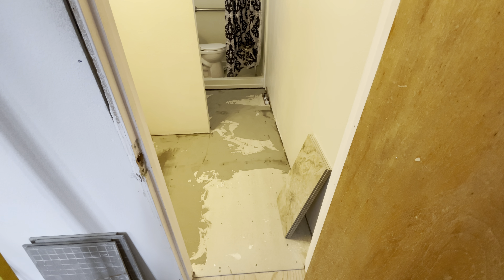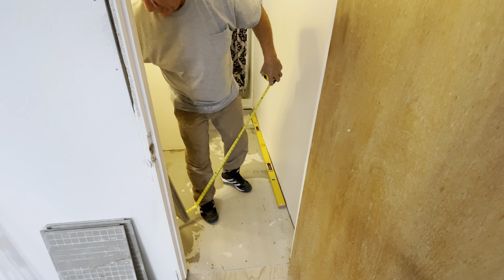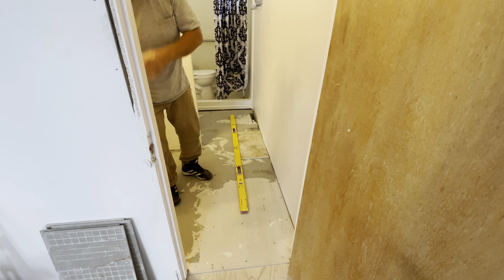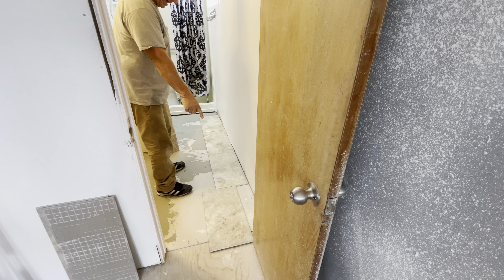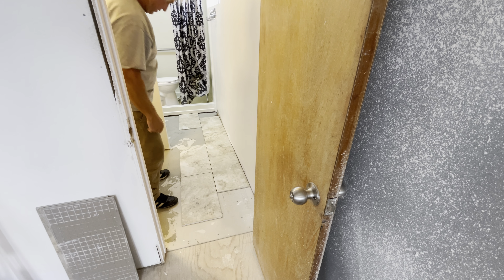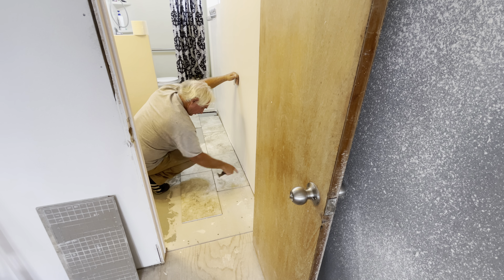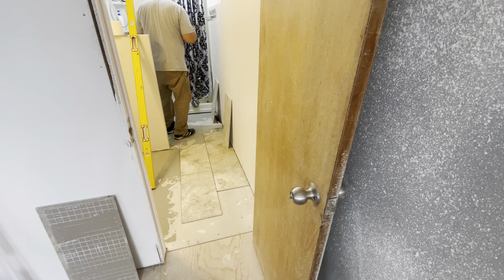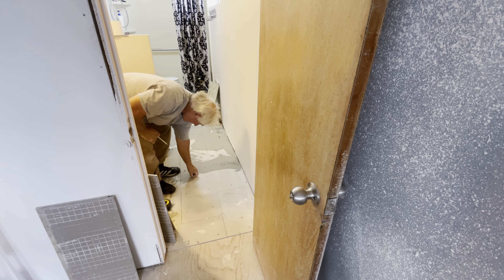HOW TO LAYOUT A BRICK OR STAGGERED PATTERN TILE FLOOR BATHROOM KITCHEN, ETC.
BATHROOM FLOOR STAGGERED TILE BATHROOM FLOOR.